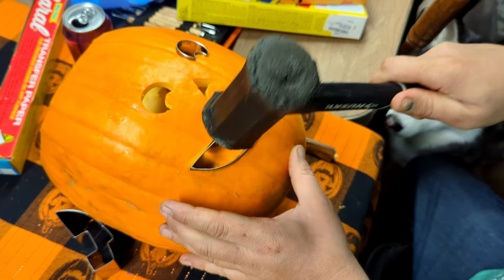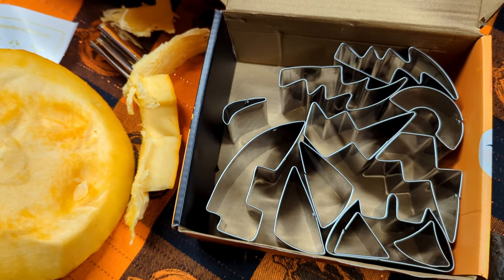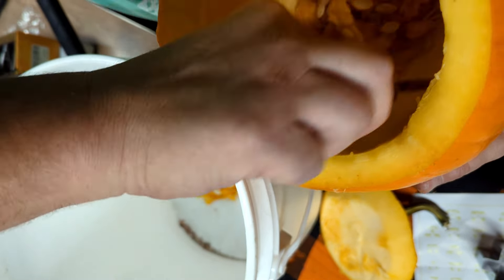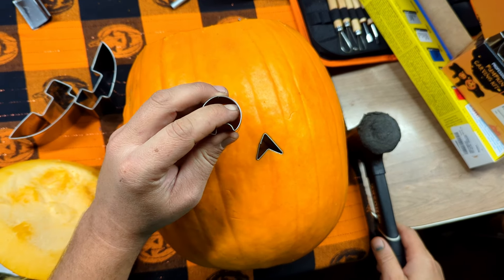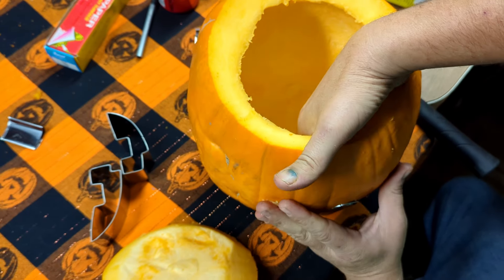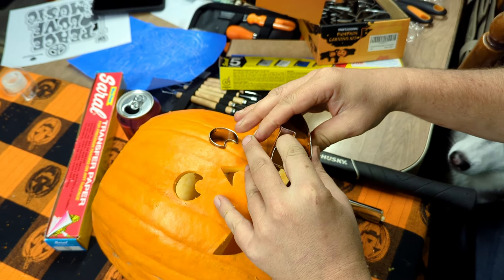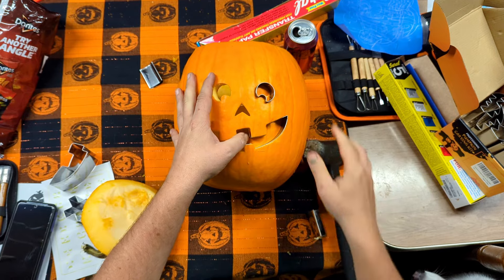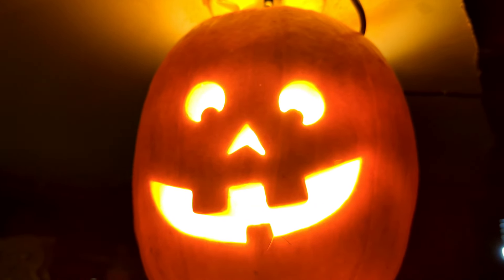Best Halloween Pumpkin Carving Set? Full Review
Is this the best  pumpkin carving kit you can buy?  Let's watch the review to find out!
Make your Halloween unforgettable with the Pumpkin Carving Kit, a 21-piece set designed for safe, easy, and creative pumpkin carving for kids and adults. Featuring a pumpkin scoop, saw, detail sculpting tools, and 17 classic face molds for over 300 design possibilities, this kit ensures your jack-o-lanterns will stand out. Made from food-grade stainless steel, these tools double as Halloween cookie cutters and are reusable and dishwasher-safe. Perfect for family fun, it comes in a festive gift box, making it a great gift for Halloween enthusiasts.